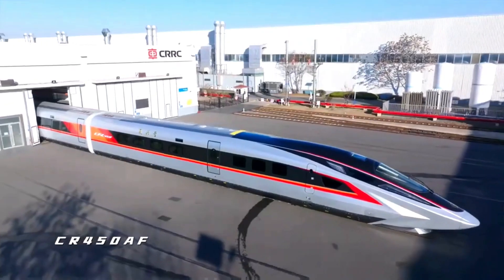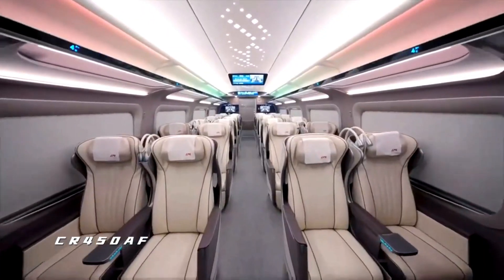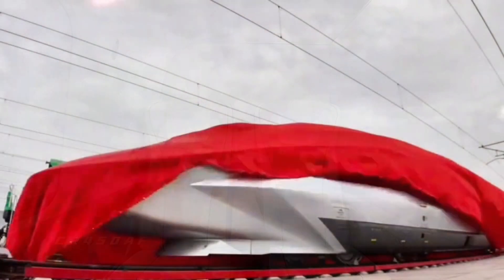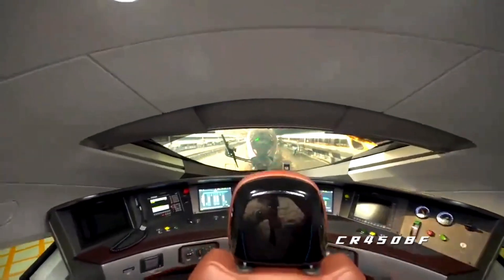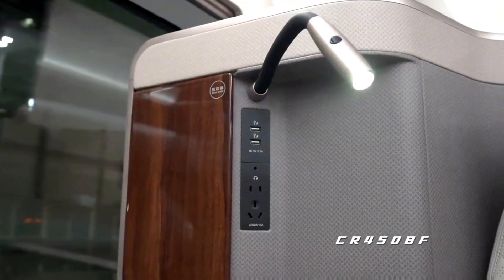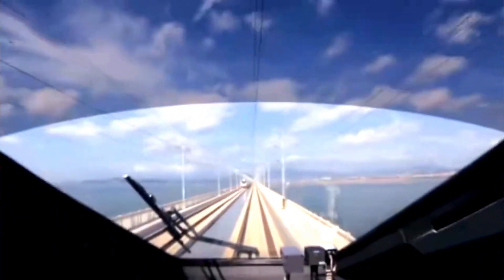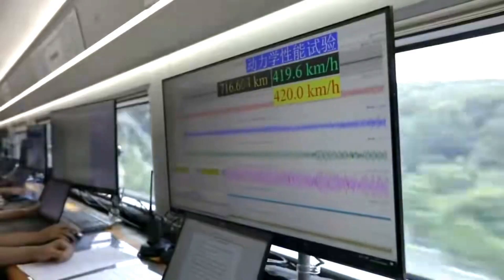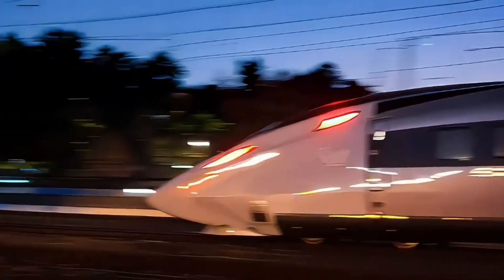China's FASTEST Train Ever CR450 Hits 450 KM/H!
🚄 CR450 China – The Future of High-Speed Travel! 🚀

Hold onto your seats! China’s CR450 Prototype Train is here to redefine train travel. With speeds up to 450 km/h (280 mph), this engineering marvel pushes the boundaries of innovation, luxury, and sustainability. 🌍💨✨

🔎 In this video, you’ll discover:
The futuristic design making CR450 a visual masterpiece 🔧
Cutting-edge technology behind its record-breaking speed ⚡
A glimpse inside its luxurious, AI-powered interiors 🛋️🤖
How it compares to other global high-speed trains 🌟

📌 Key Features of the CR450:
✔️ Speeds up to 450 km/h 🚄
✔️ Eco-friendly materials 🌱
✔️ AI-powered comfort systems 🤖
✔️ Designed for speed, safety, and style 💎

Whether you’re a train enthusiast, tech lover, or curious about future travel, this ride is one you don’t want to miss!